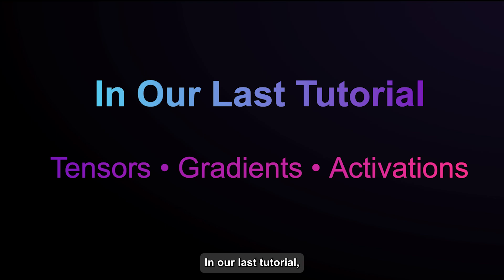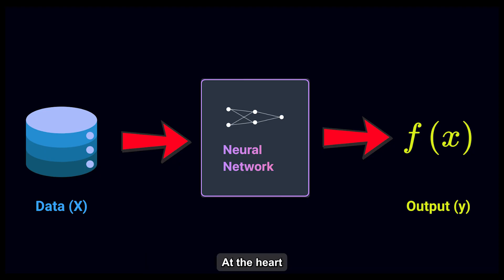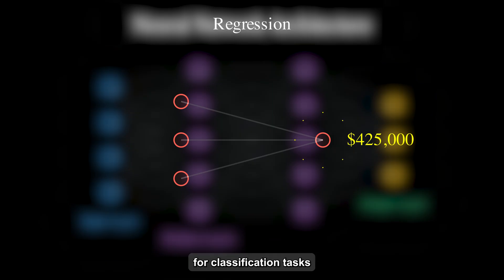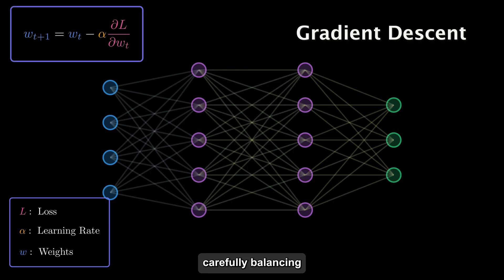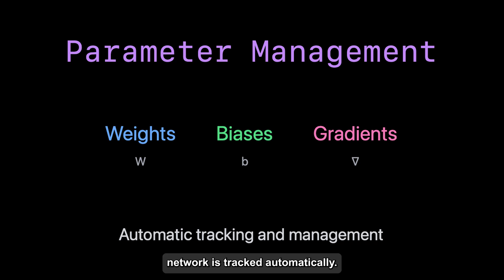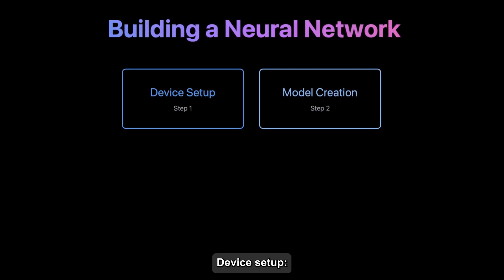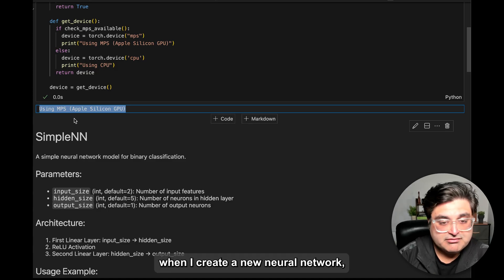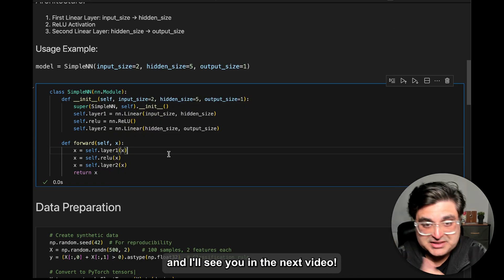PyTorch for Beginners: Build Your First Neural Network (Ep. 2)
Welcome to Part 2 of our PyTorch Deep Learning Series! In this comprehensive tutorial, we demystify neural networks by breaking them down into simple, understandable components.

🔍 Series: PyTorch Deep Learning Fundamentals

📚 In This Episode: Building Your First Neural Network

0:00 - Introduction
0:36 - What is a Neural Network?
1:40 - Network Architecture Explained
3:11 - Understanding Backpropagation
4:50 - PyTorch & nn.Module Deep Dive
6:55 - Practical Implementation
7:32 - Device Setup & Model Creation

Useful Books:

1. "Deep Learning with PyTorch" by Eli Stevens, Luca Antiga, and Thomas Viehmann
2. "Deep Learning for Coders with fastai and PyTorch" by Jeremy Howard and Sylvain Gugger
3. "Deep Learning: Foundations and Concepts" by Christopher Bishop

Coming Next - Part 3: Training Your First Binary Classifier